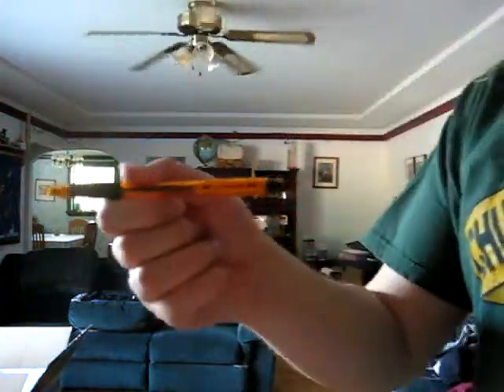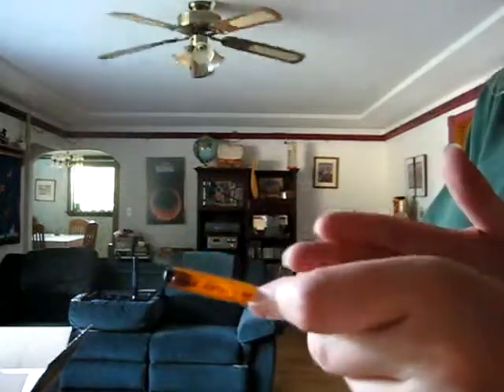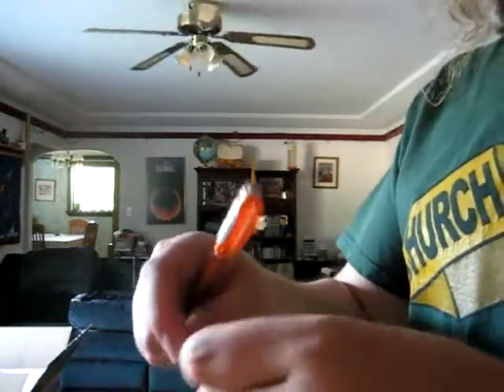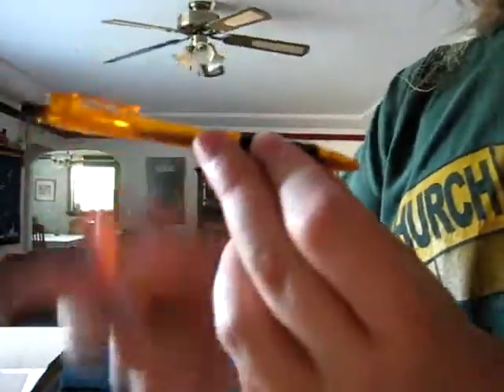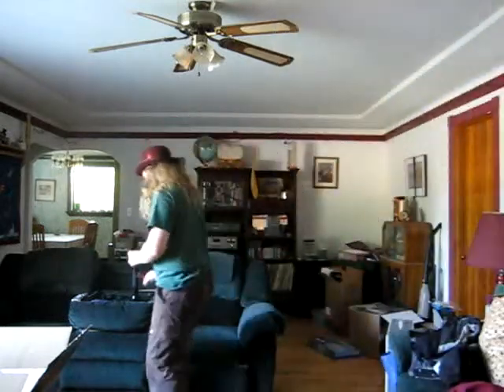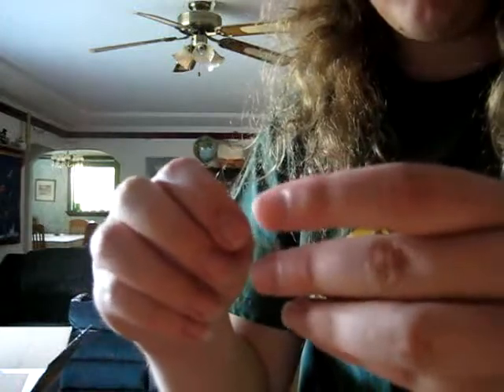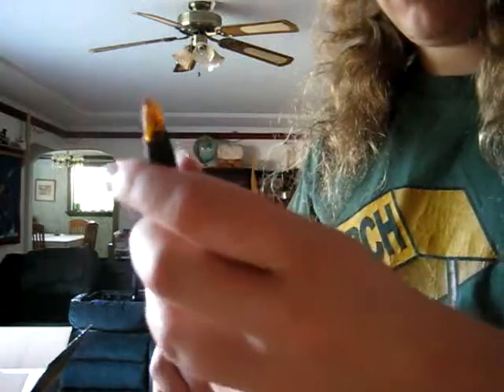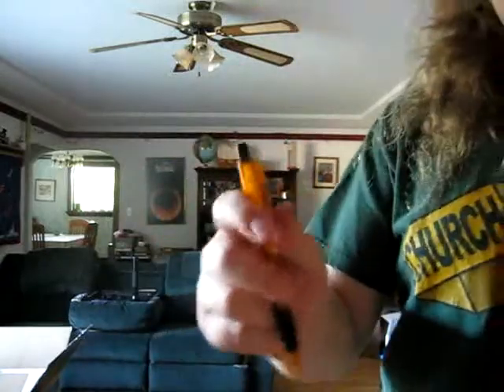Pen Projectile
How to turn a normal spring-loaded pen into a projectile.